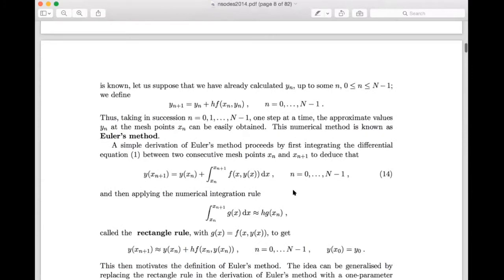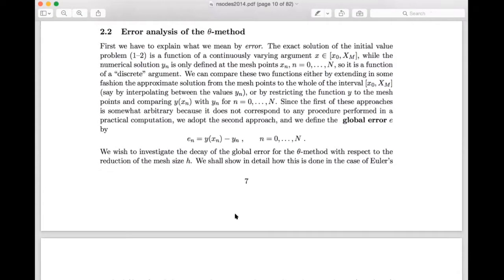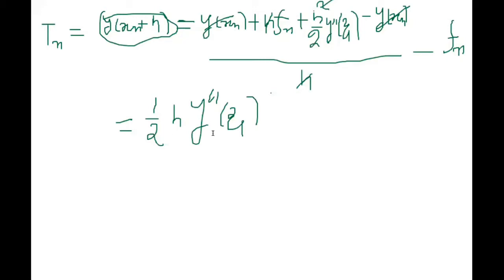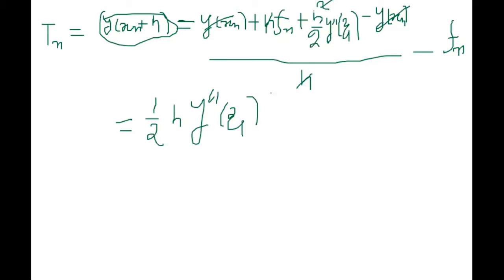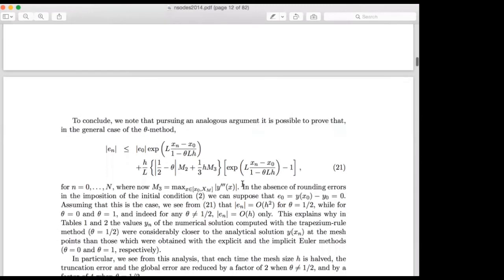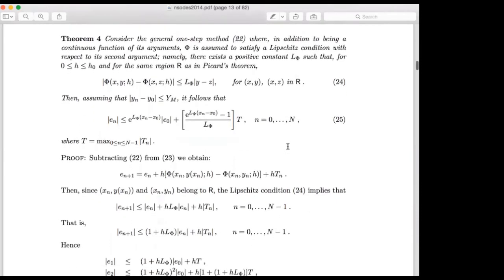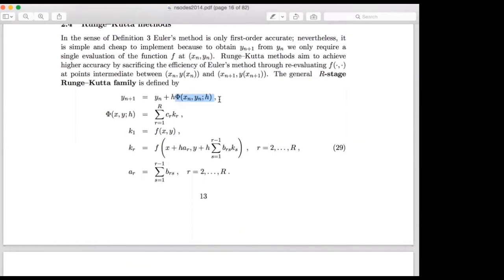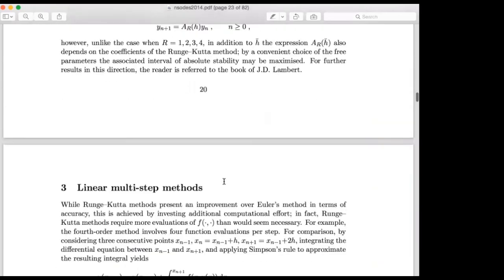March 18, 2021: Day4, Session2: Prof. Kapil Sharma, South Asian University, New Delhi